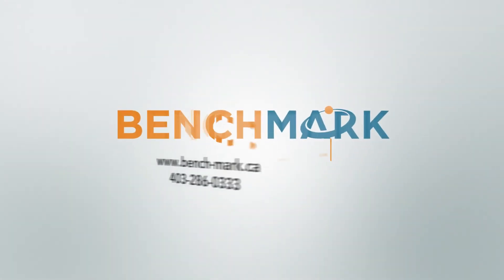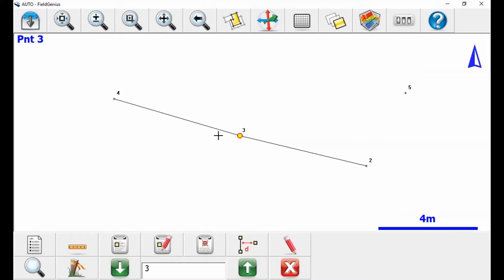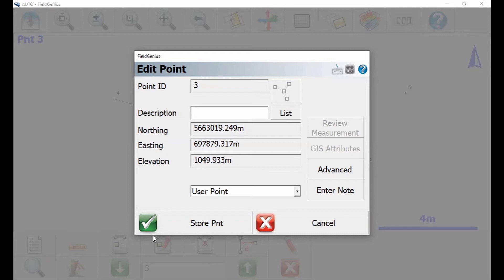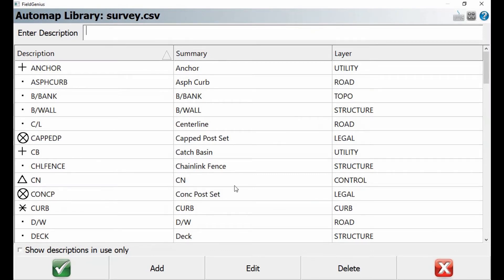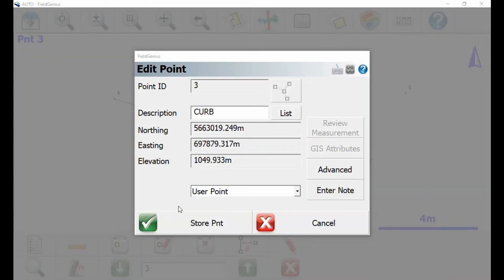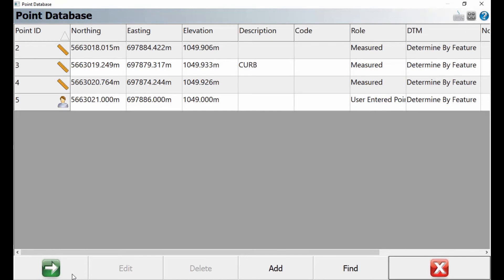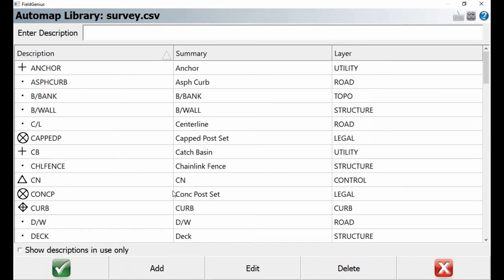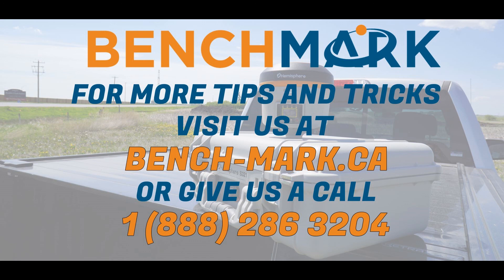MicroSurvey FieldGenius How To: Editing Point Information | Bench Mark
In this video, Nolan from Bench-Mark.ca shows you how to properly use MicroSurvey's FieldGenius to edit point in MicroSurvey's FieldGenius. Done on a Mesa 2 Windows 10 tablet.